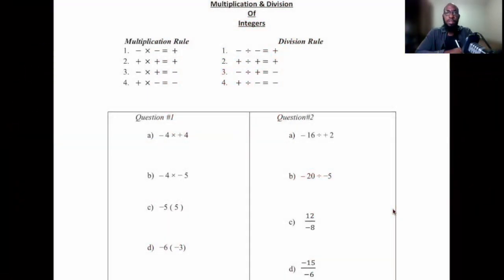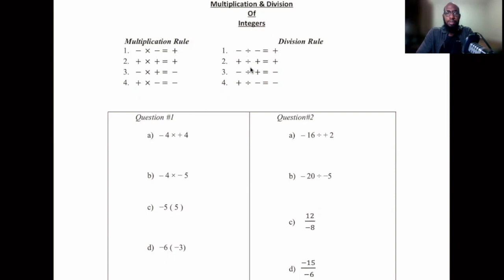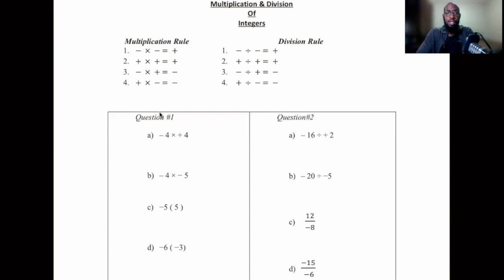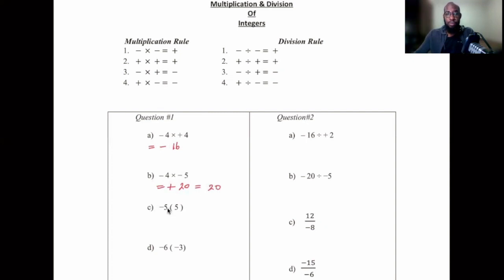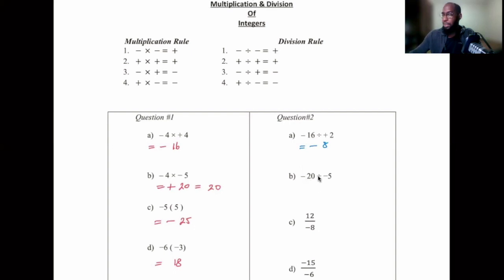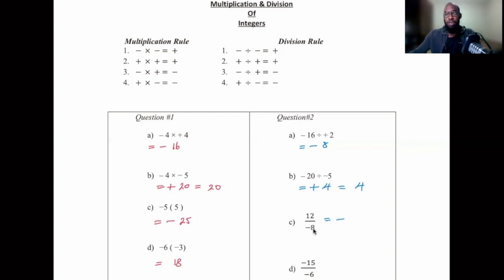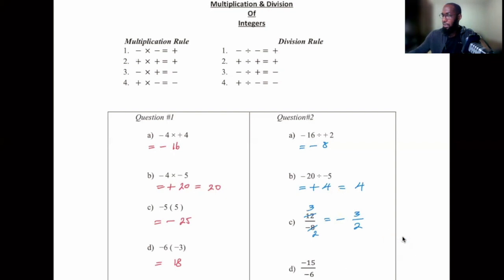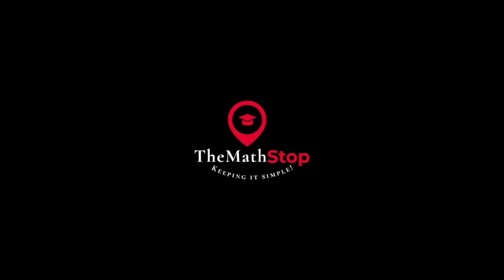Multiplication & Division of Integers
GEAR I USE TO MAKE VIDEOS:
Computer: 13-inch MacBook Pro (Mid 2012)
iPad Pro-2020
Camera: 2K Webcam